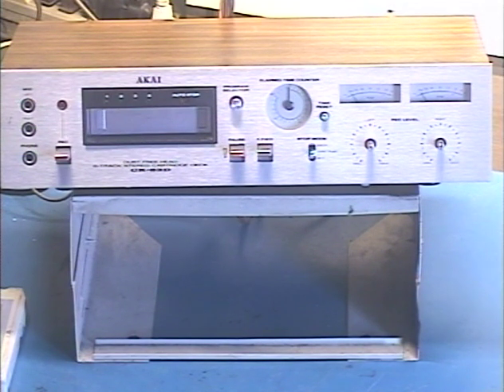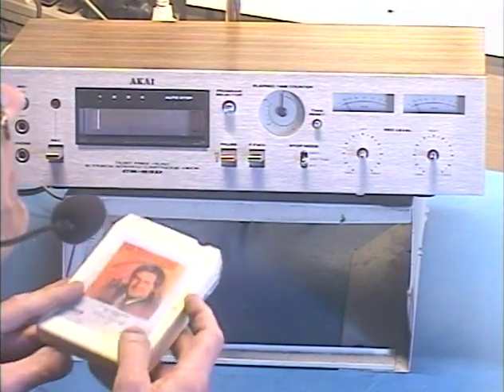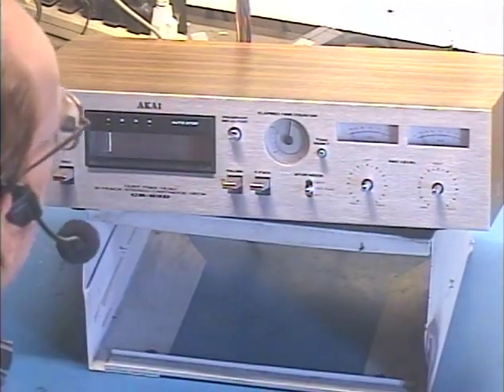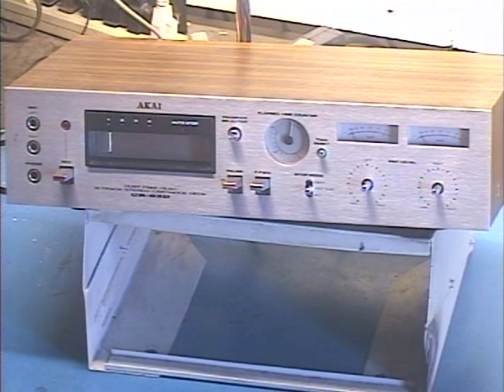Barry's 8 Track Repair # 1068 - Akai CR-83D Recording Deck